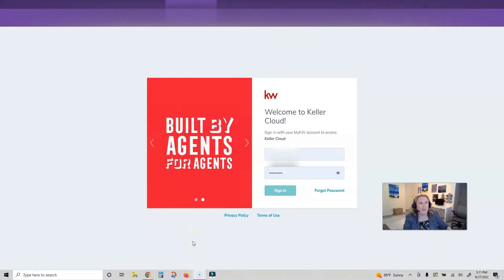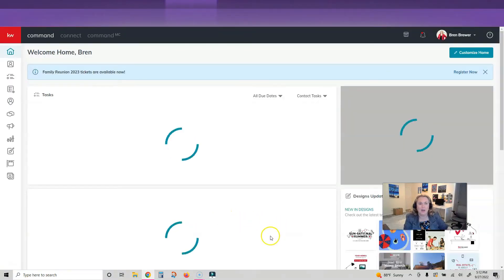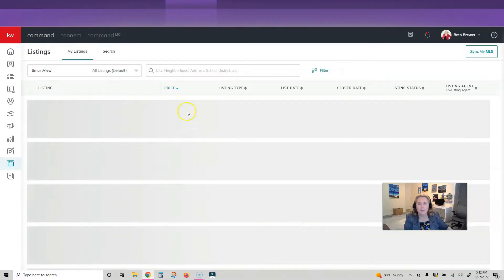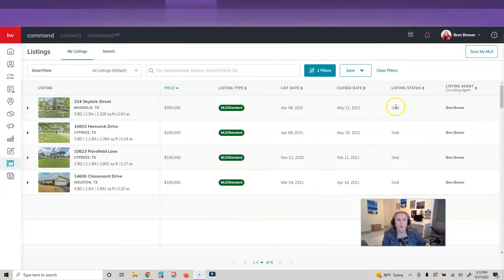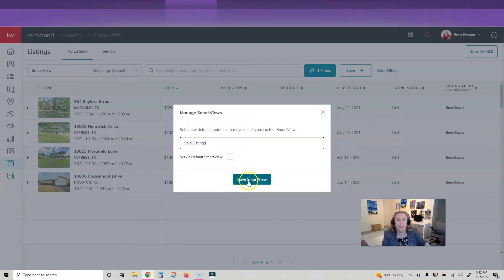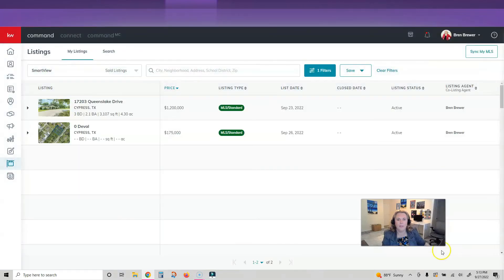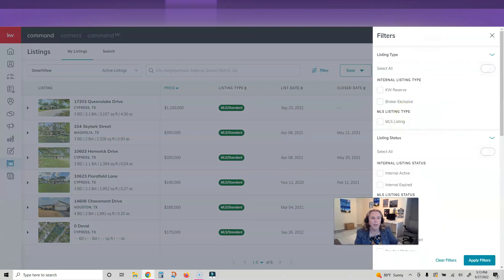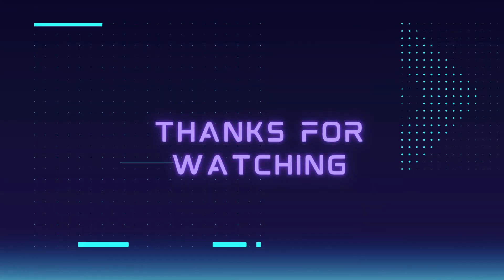Keller Williams | View Your Listings | Create Smart Views | Command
Need to see your active listings? Want to see your closed listings? Today I will walk you through the listings applet in command and show you how to do both.